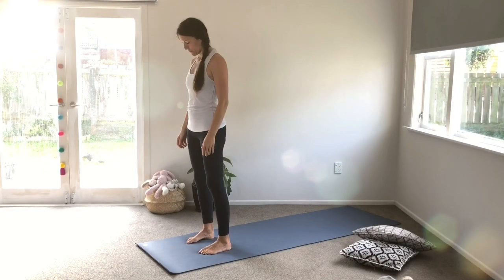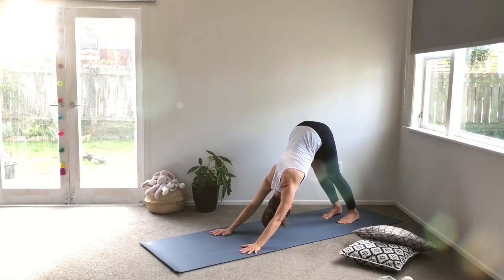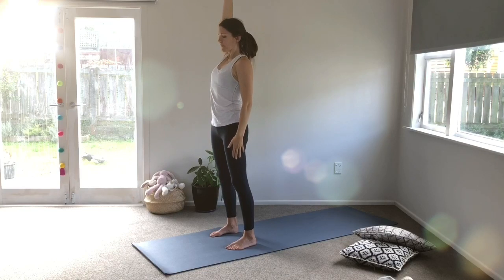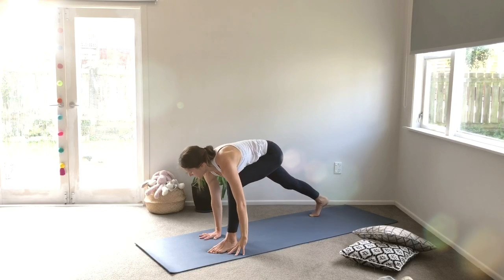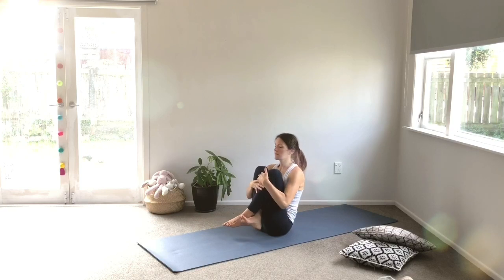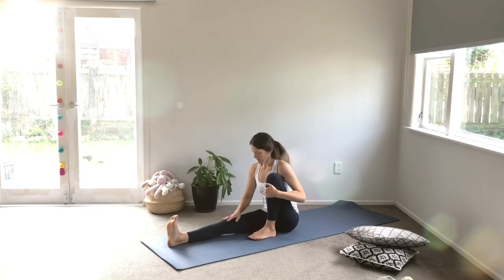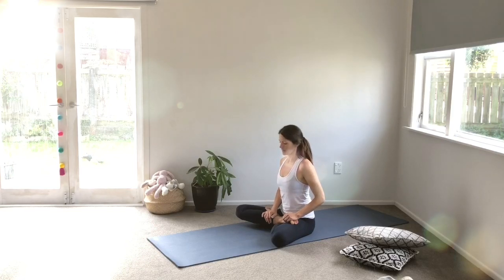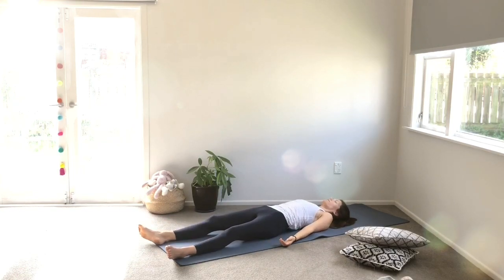60 min Vinyasa Yoga I Yoga With Erika Josa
Bonjour beautiful people. Join me on the mat for a 60 min Vinyasa flow to create Energy, Strength and Mobility.

I will post a shorter version very soon for the day when you do not have much time in your hands.

Much love to you all. Be well Be safe.💙